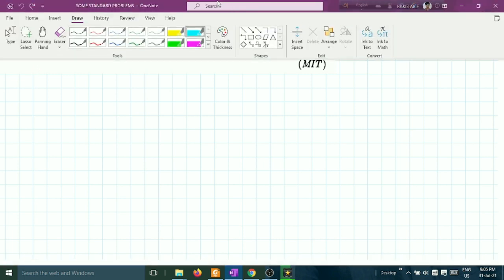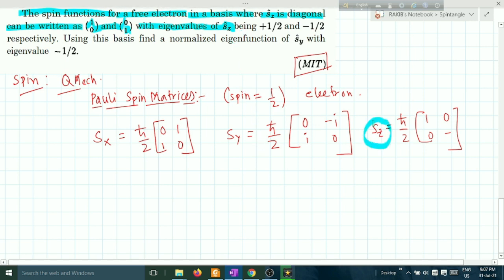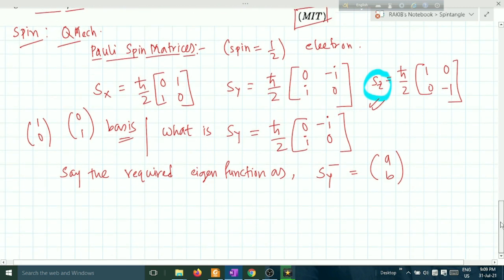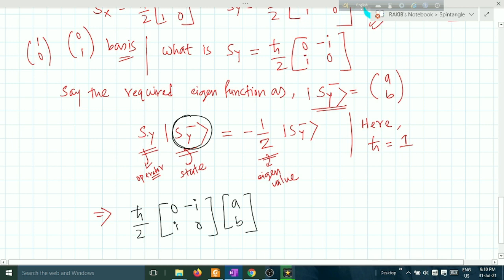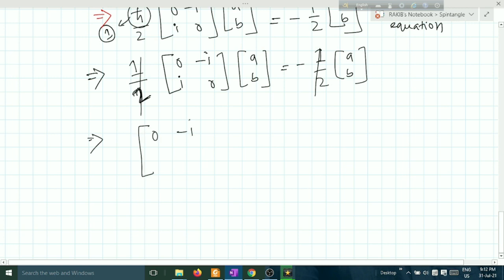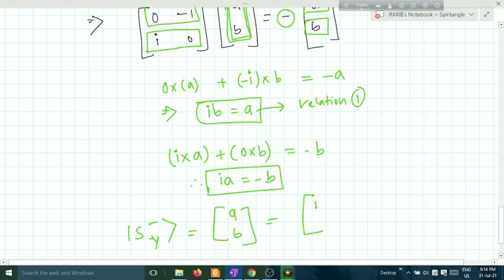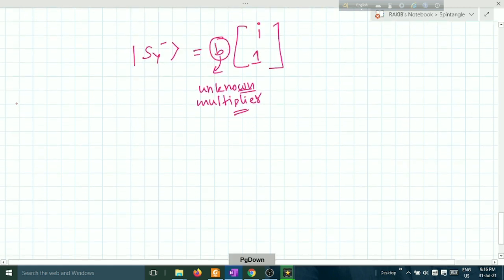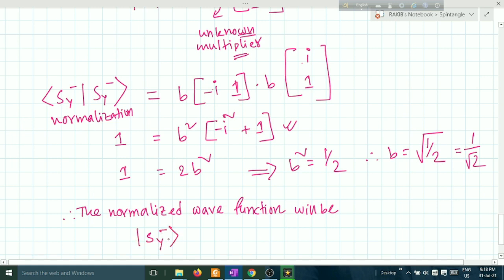Pauli Spin Matrices - Question | Quantum Mechanics | MIT | JEST,TIFR,IIT JAM, CSIR NET,SET